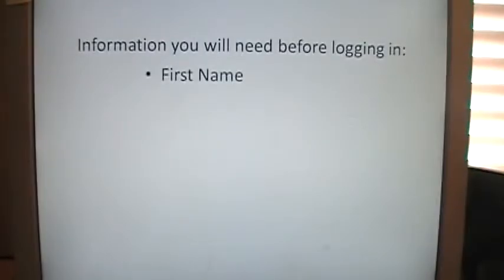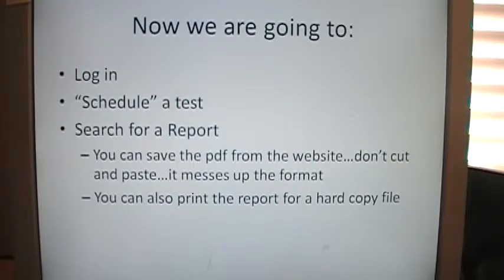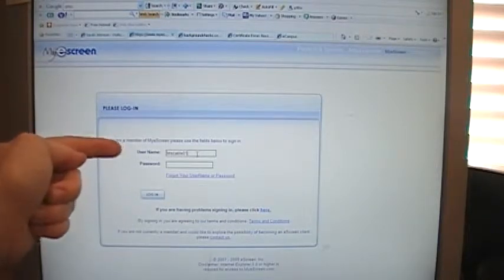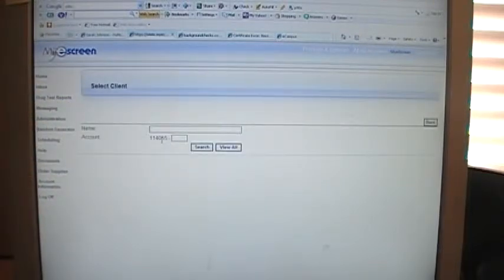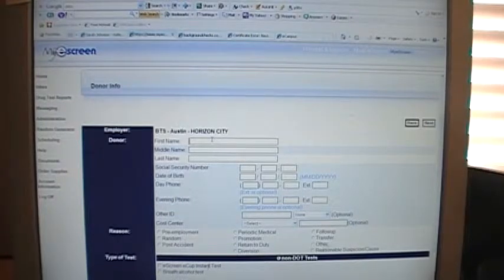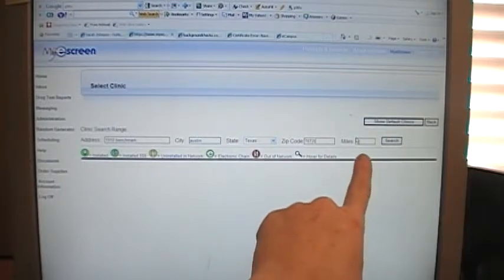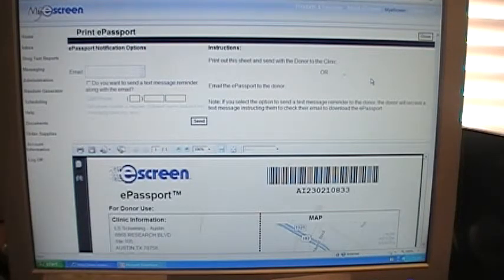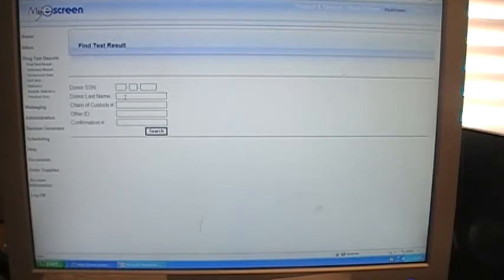Drug Test Training 1 2011